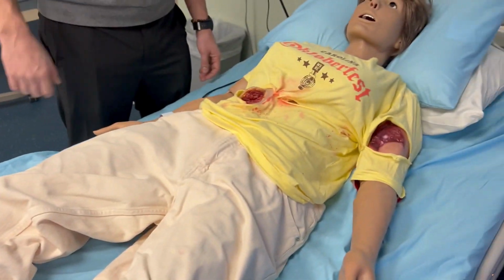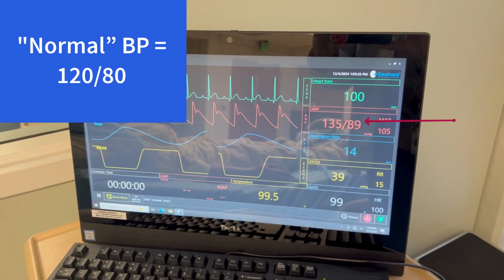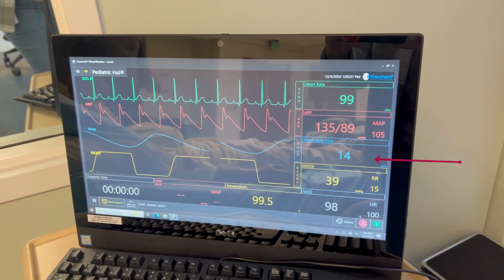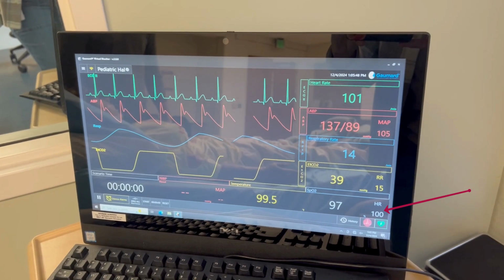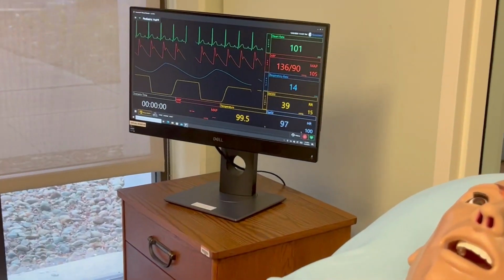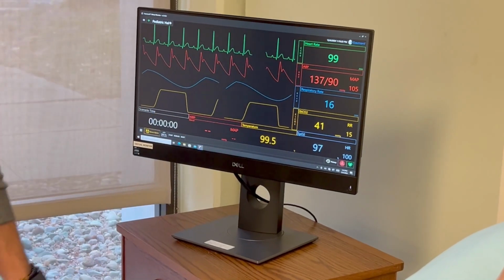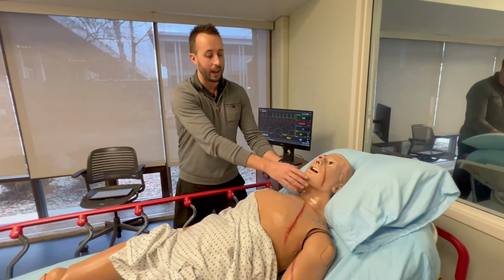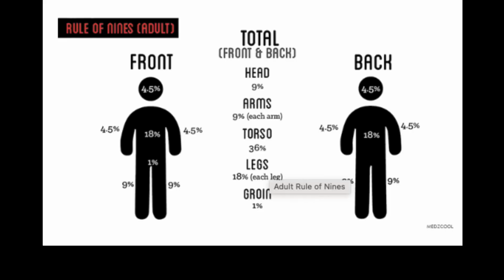253 Lab 6b SIM lab